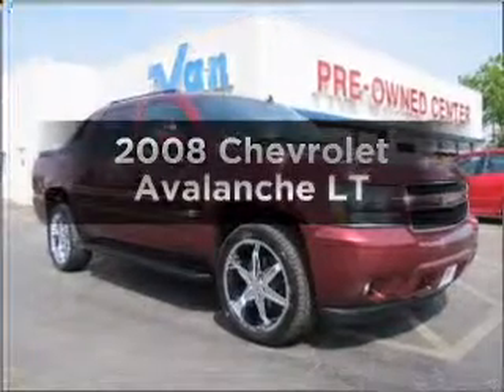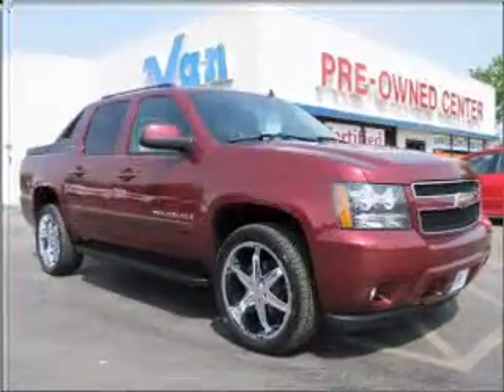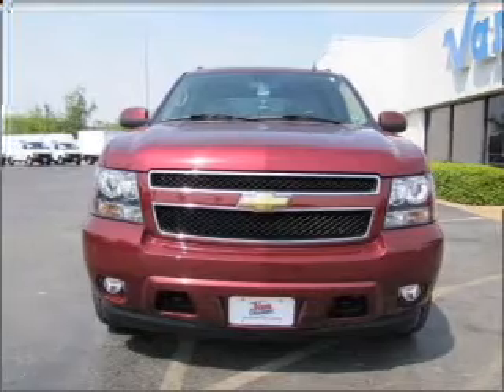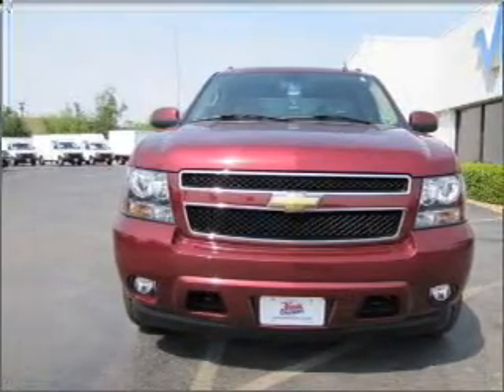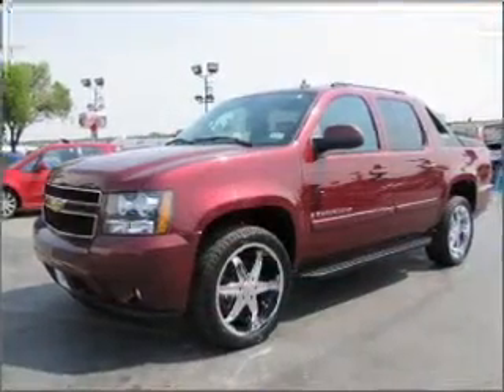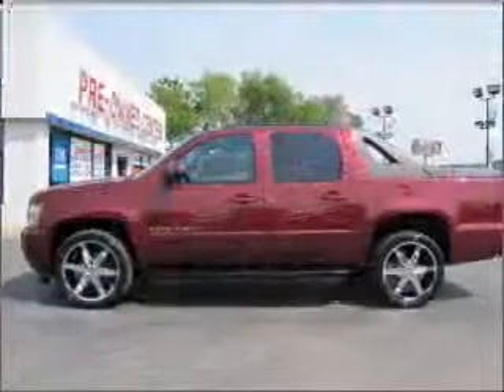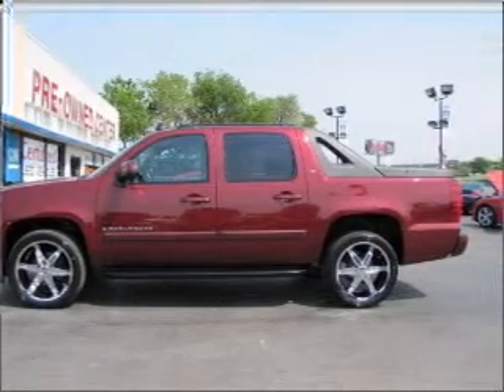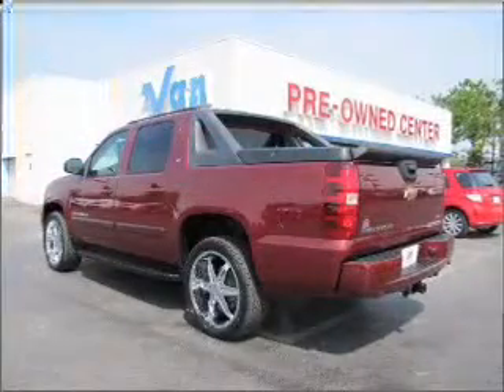2008 Chevrolet Avalanche - Carrollton TX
Year: 2008
Make: Chevrolet
Model: Avalanche
Trim: LT
Engine: 5.3 liter 8 cylinder 16 valve
Transmission: 4-Speed Automatic
Color: Maroon
Mileage: 52248
Address:
1700 I-35